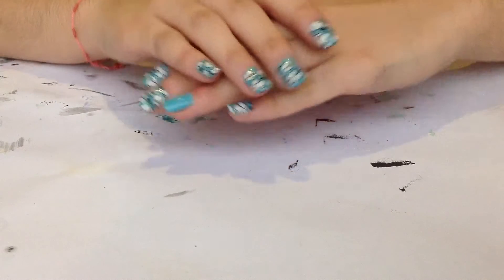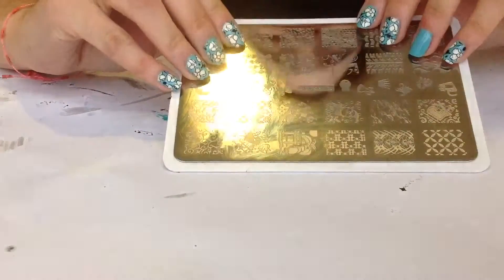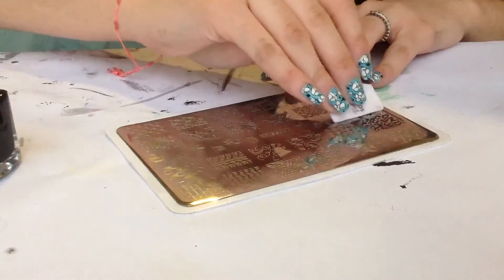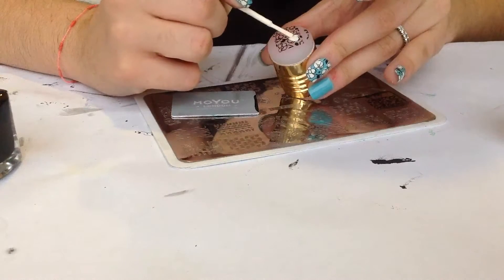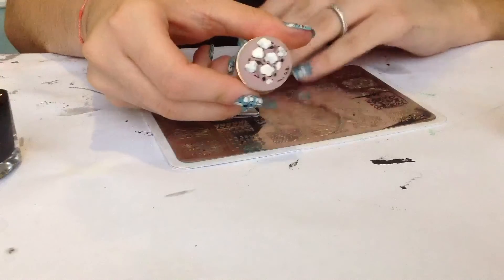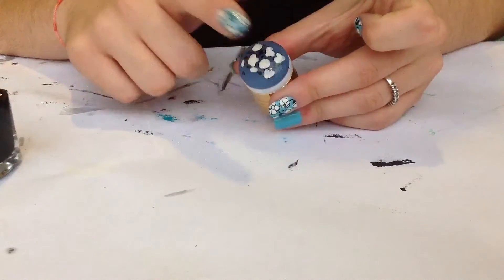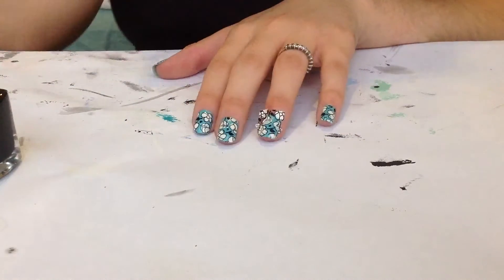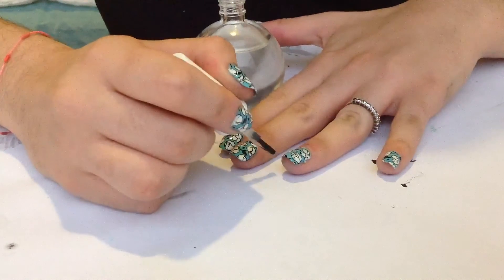Pastel Summer nails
Nail polish
1.Uña Maravilla base coat
2. Color club: evolution
3 Milani: white
4. Seche vite top coat

Stamping polishes: you can find them at mundodeunas.com
Black

Stamping plates
Cici&sisi plate 2 (white set)

Stamper head from aliexpress